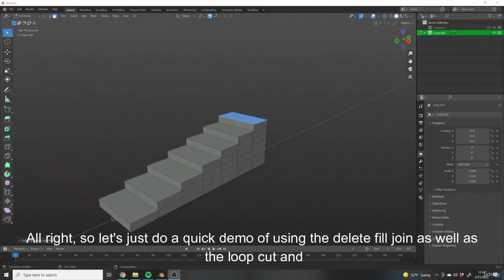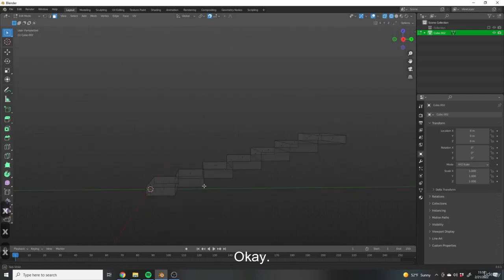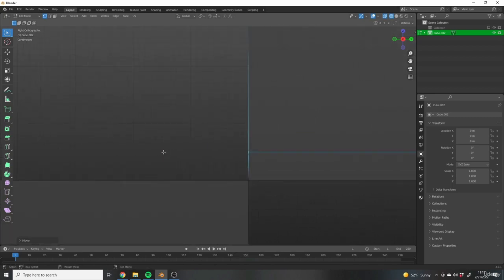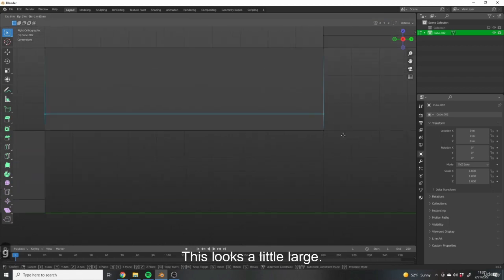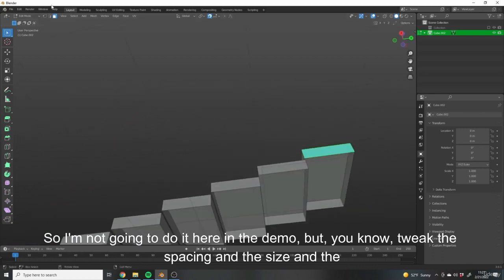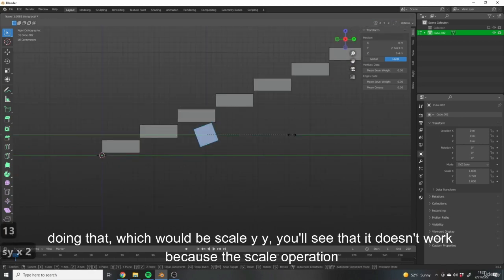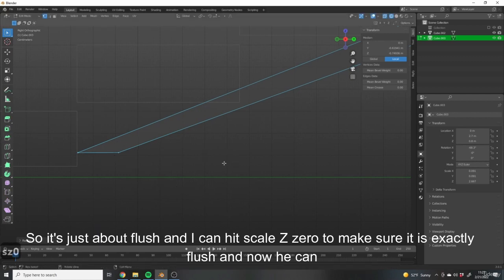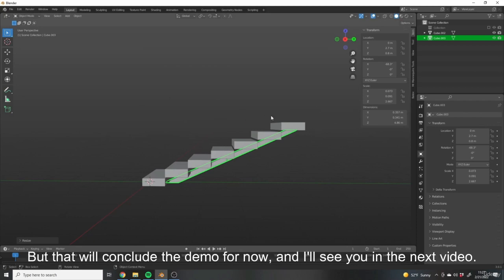How To Loop And DeleteFillJoin In Blender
How To Bevel And Insert In Blender-